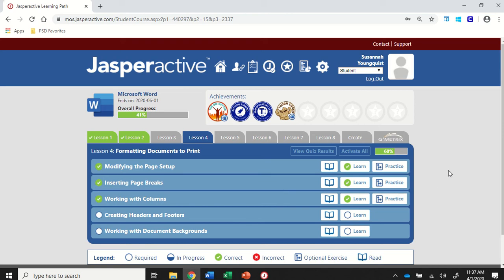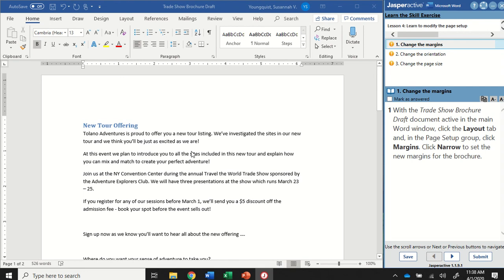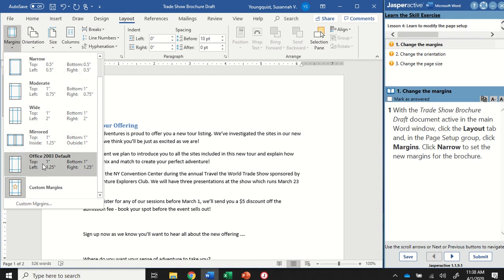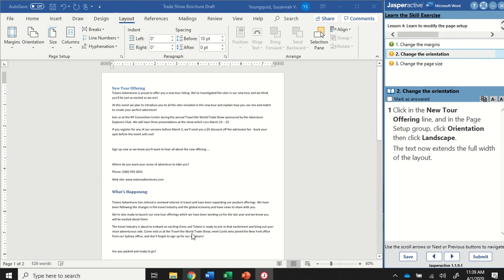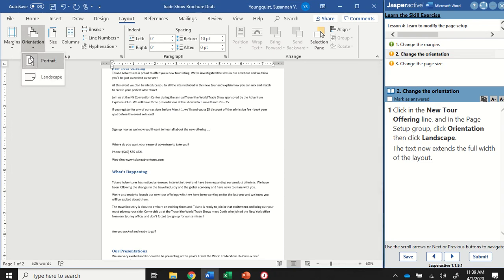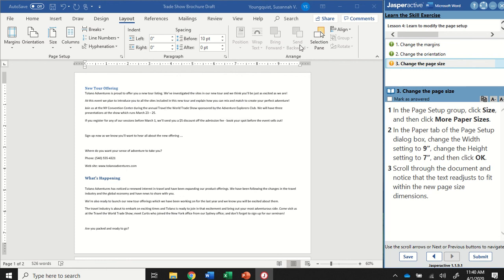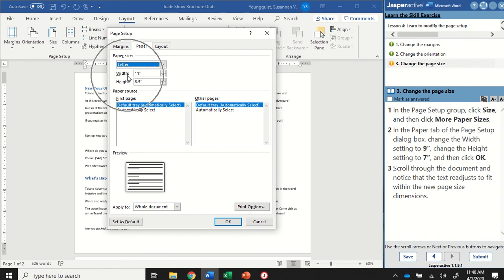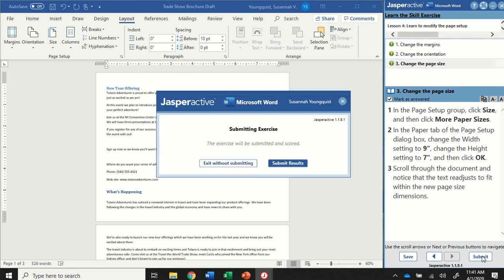JasperActive Word 2019 Lesson 4: Modifying the Page Setup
Ms Youngquist goes through JasperActive Word 2019 Lesson 4: Modifying the Page Setup